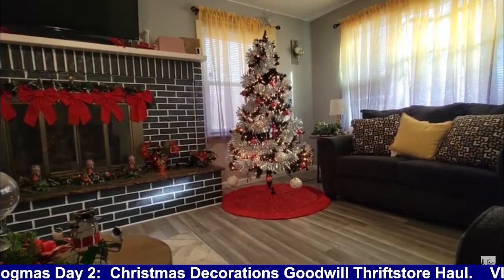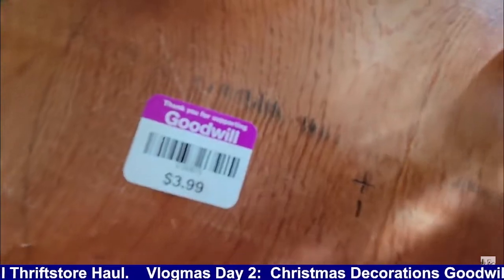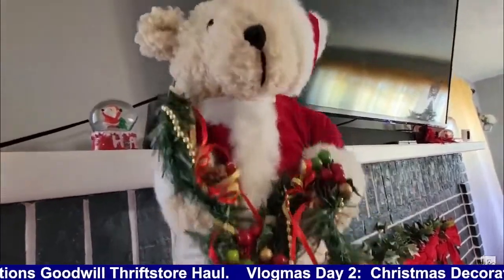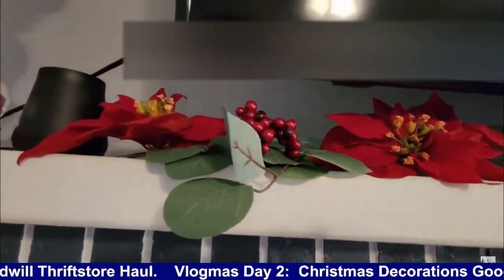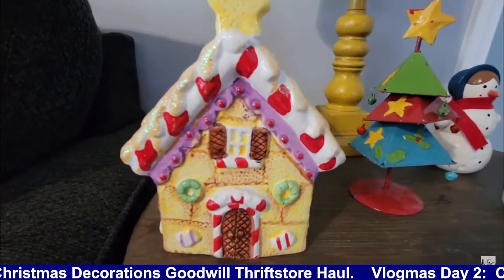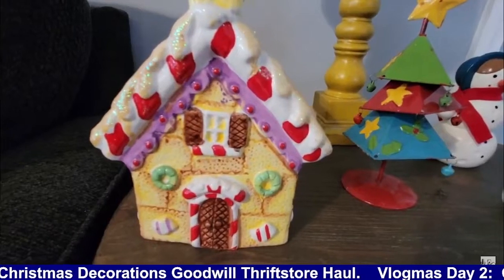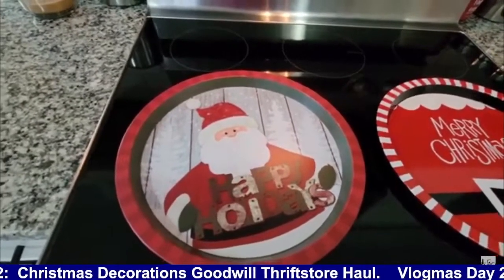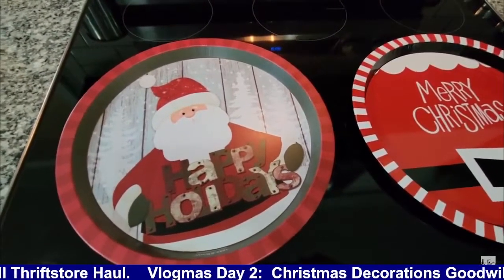Vlogmas Day 2: Christmas Decorations Goodwill Thrift Store Haul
The views and opinions expressed by guest speakers do not necessarily reflect the views or position of the Host or Da Hood Table.

Please click the link below to become a member of Da Hood Table Squad to get exclusive access to perks!

Here is the link to my Personal Amazon Wish Gift List

(Da Hood Table Music Intro Lyrics by my niece @tylynnmusic)